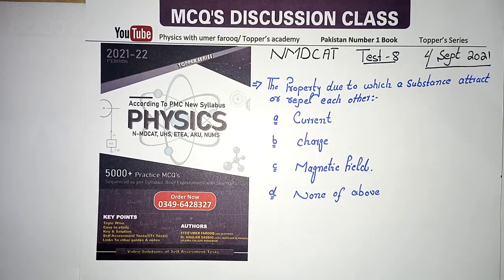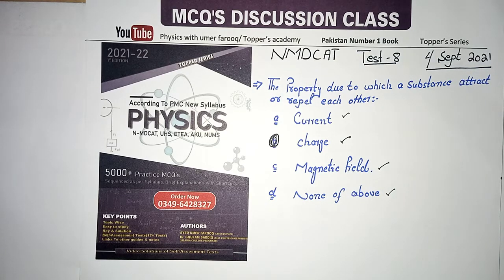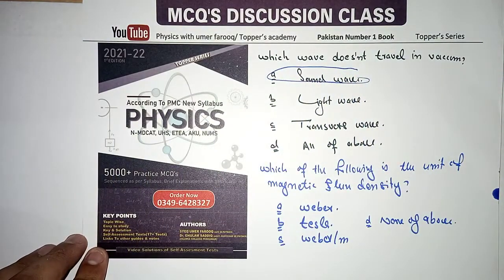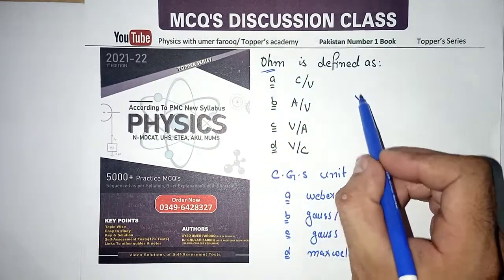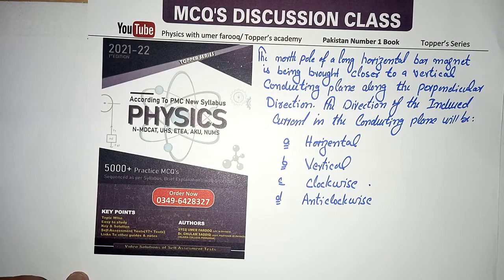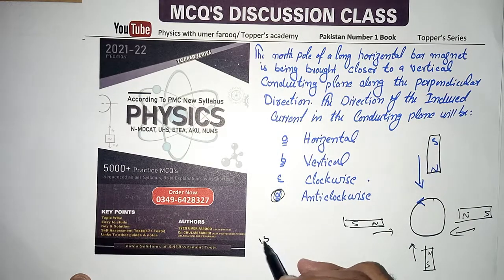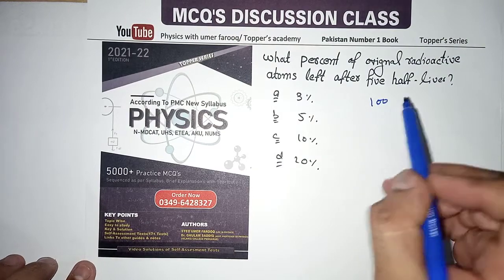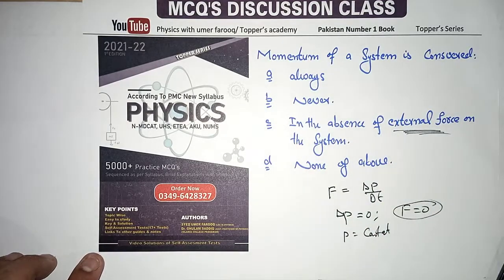MDCAT test 8 4 Sept 2021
This video contain MCQs of online NMDCAT Test no 8, held on 4th september 2021

Note: These MCQs are send by our those students who appear in the test, so they share the questions which they remembered after the test,

Given are the links of other NMDCAT online tests 2021#mdcat
MDCAT PHYSICS TEST 1
MDCAT tests discussion Classes